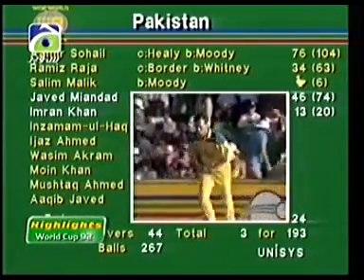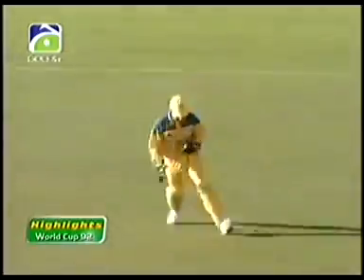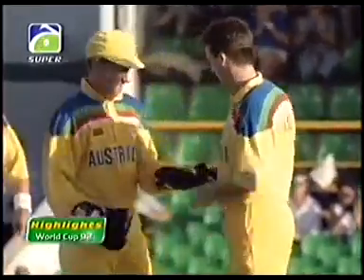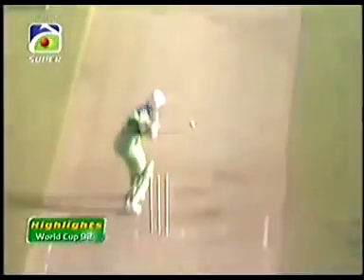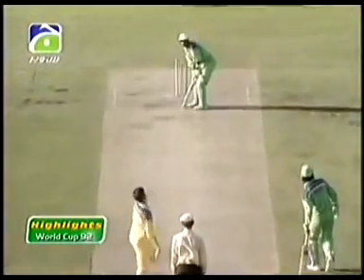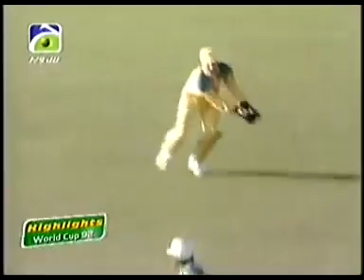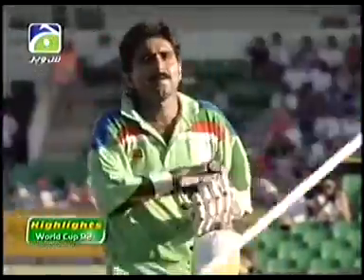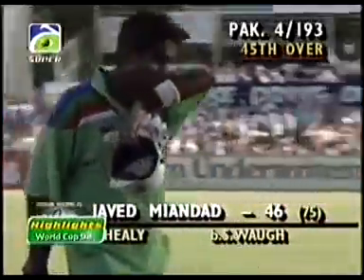Pakistan vs Australia Extended Highlights World Cup 1992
Pakistan vs Australia World Cup 1992 Extended Highlights